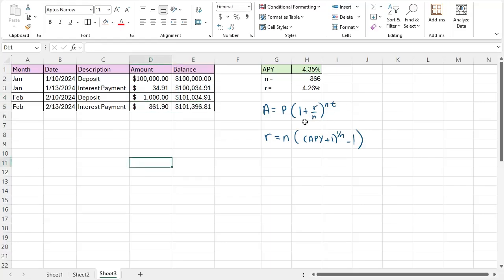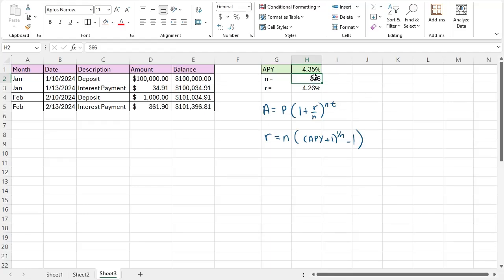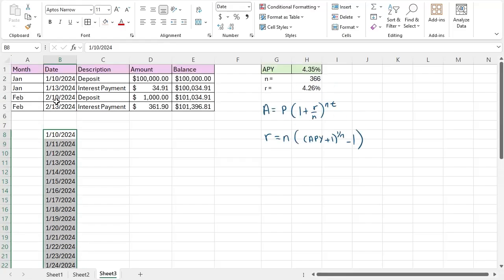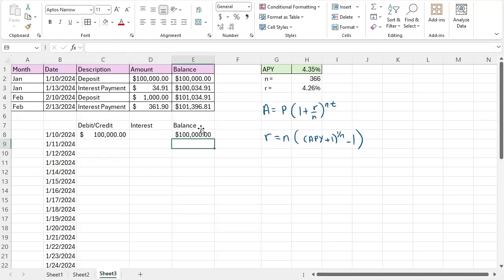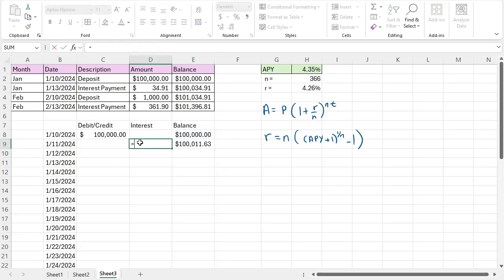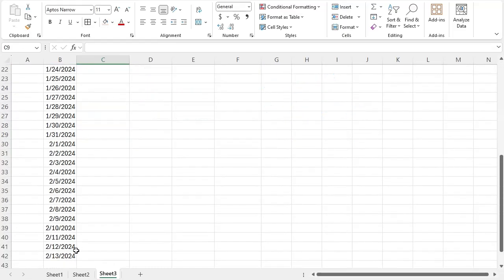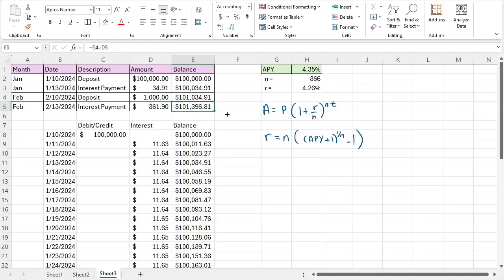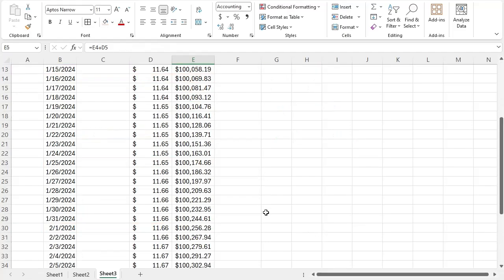Real Life... How to Calculate a Bank Savings Account Interest Payment with Balance Change Mid Month